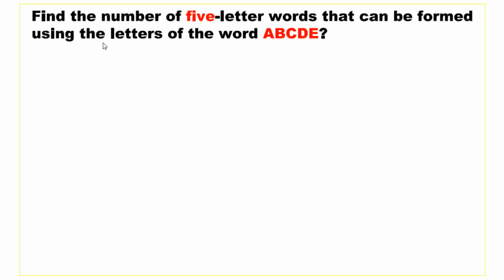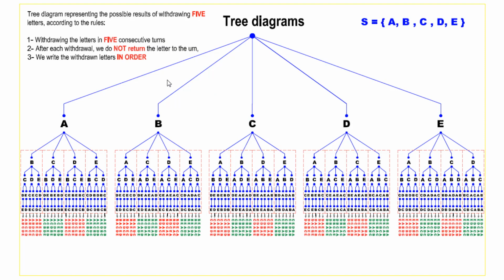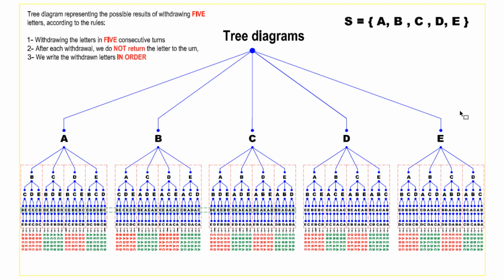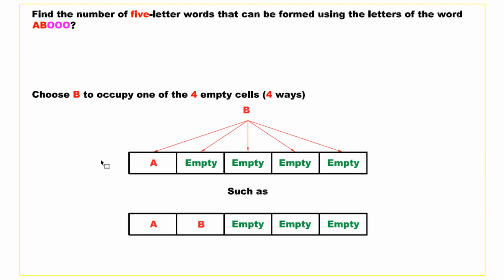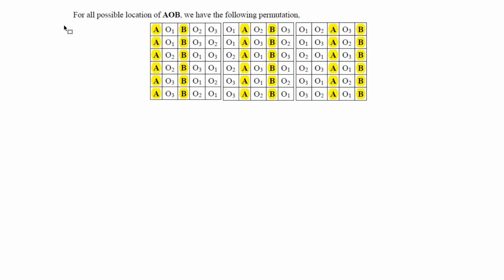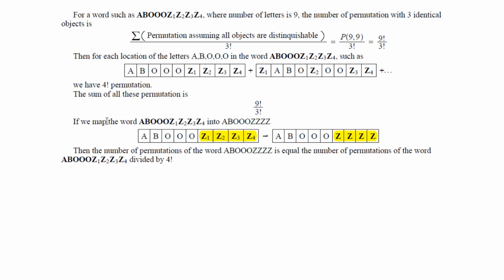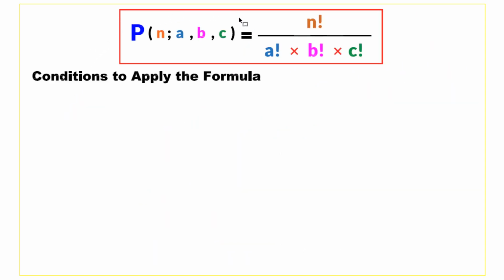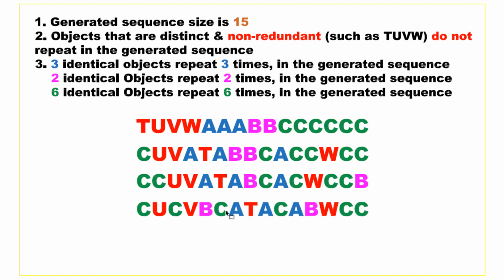Probability 22, Permutation without Replacement with Some Identical Items (Derivation)